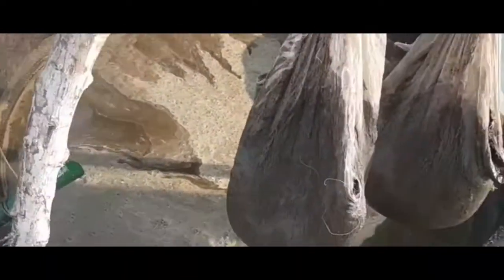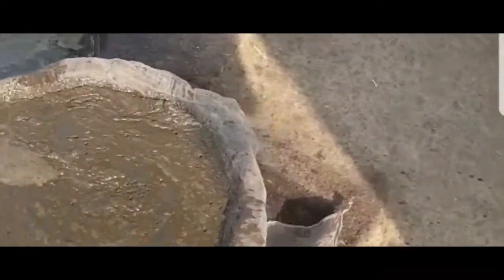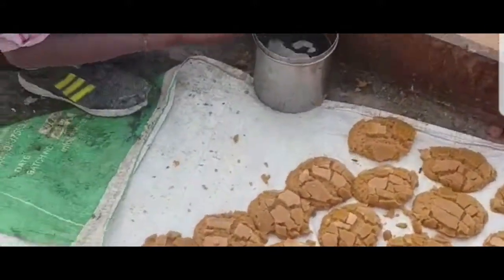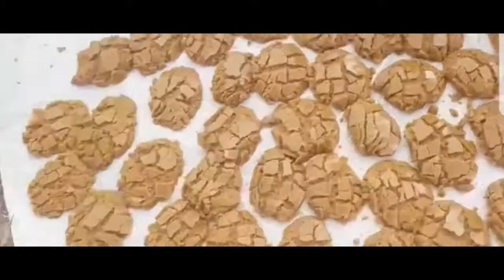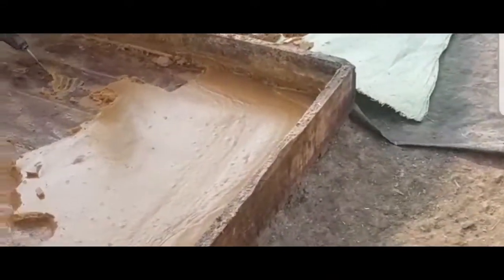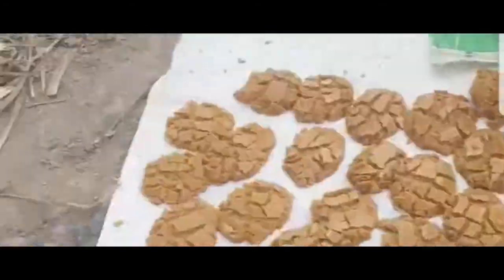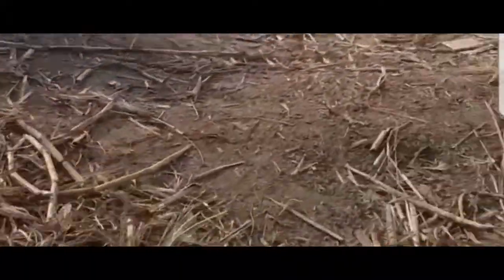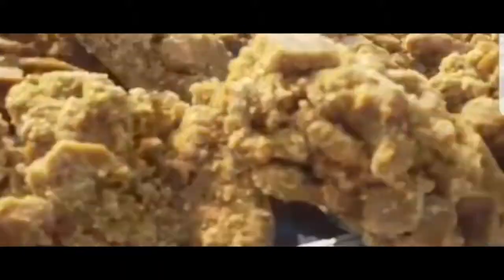yummy jagery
making of jagery